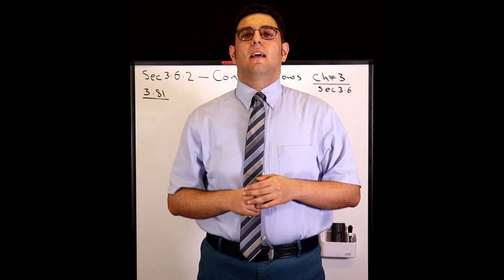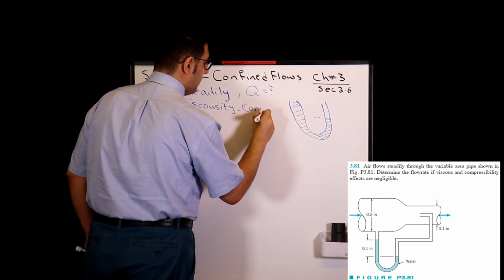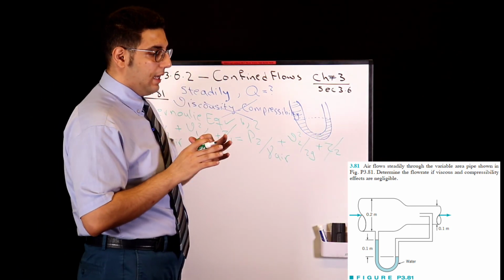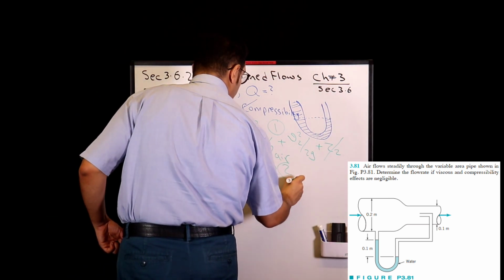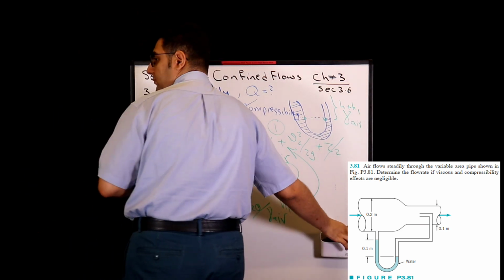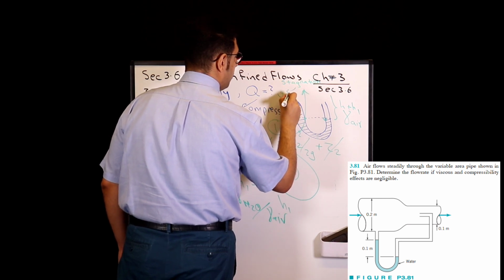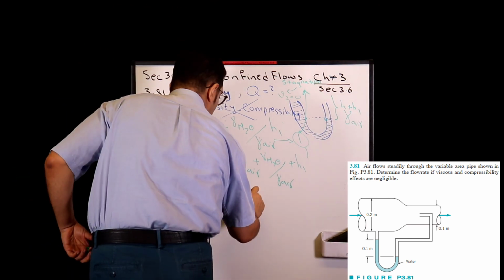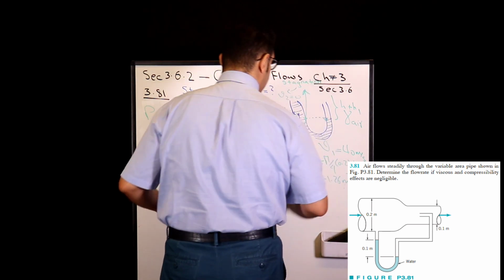Tutorial - Fluid Mechanics 1 - Chapter 3 - Sec 3.6 - Examples of Use of the Bernoulli Equation